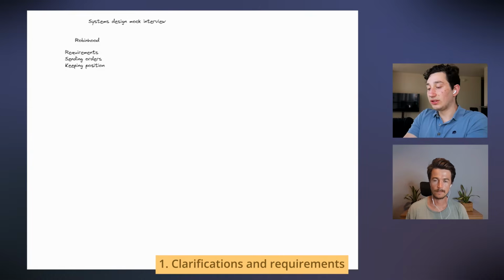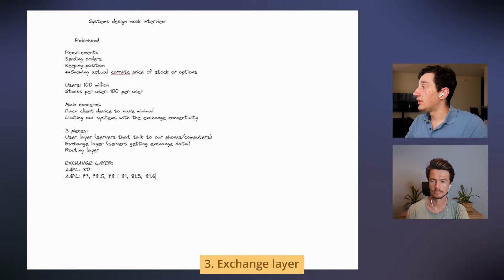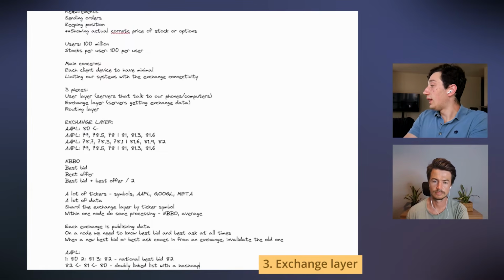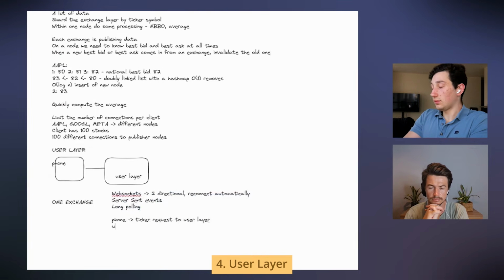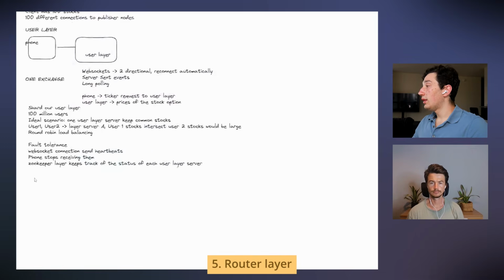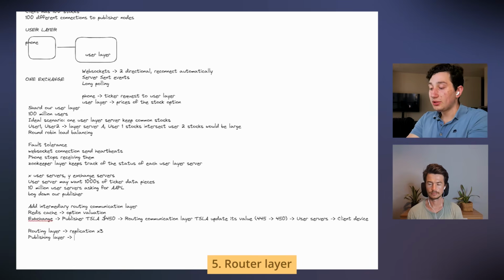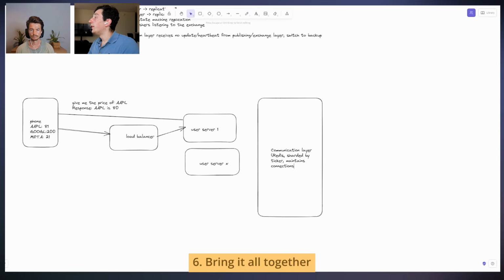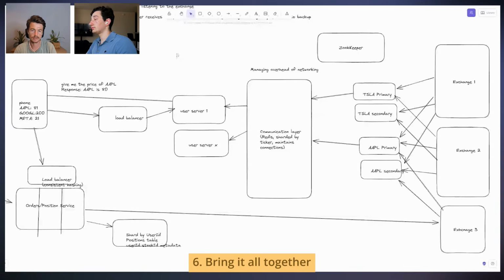System design interview: Design Robinhood (with ex-Google SWE)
Today's mock interview: "Design a stock trading app like Robinhood"

Our special guest candidate: Jordan (ex-Google SWE)

Chapters:
00:00 Intro
01:06 Question "Design a stock trading app like Robinhood"
01:12 1. Clarifications and requirements
05:14 2. Initial design overview
06:22 3. Exchange layer
14:25 4. User layer
23:16 Router layer
31:20 Bring it all together
41:20 Outro

Need more help prepping for your system design interview? Use our free guide

About us
IGotAnOffer is an interview coaching platform that helps engineers get a job at top companies like Google, Amazon, Facebook, etc. Our coaches are all ex-interviewers with first hand experience of what it takes to get an offer.

- Get 1-1 interview coaching and land a job at Google, Amazon, Facebook, etc. Browse our coaches